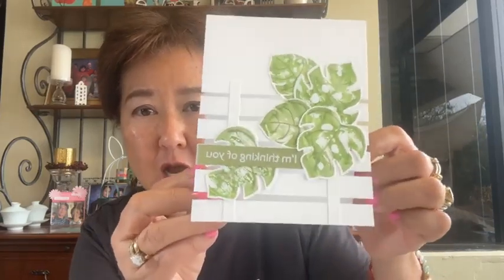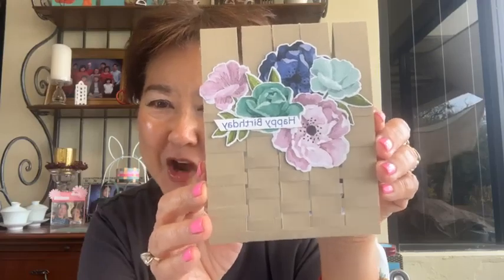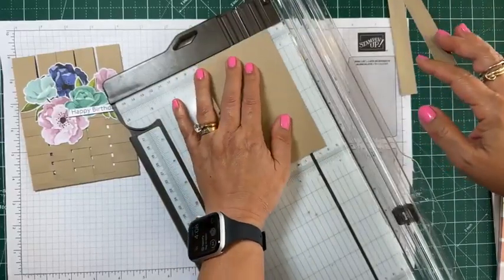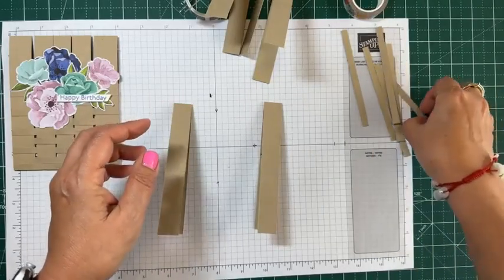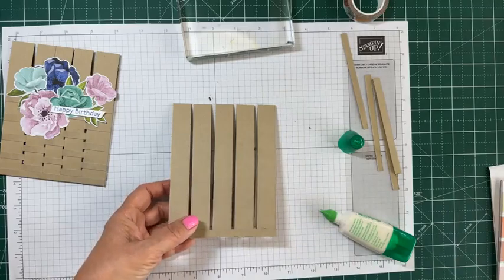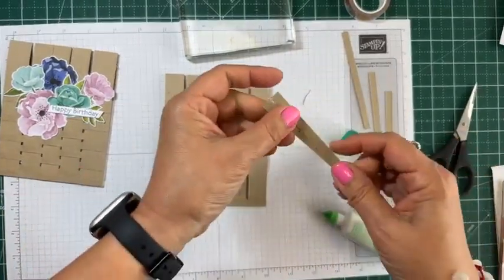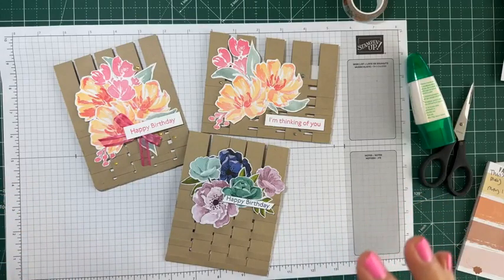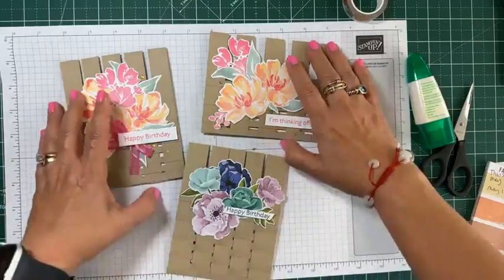Perfect Spring Card - Create a Basket Weave Card!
Another fun woven card! Perfect for all your floral and foliage stamps!

Looking for a group of like minded crafters to share ideas? Or a way to purchase products at a discount? Join my team!